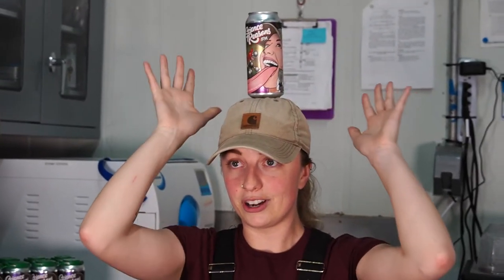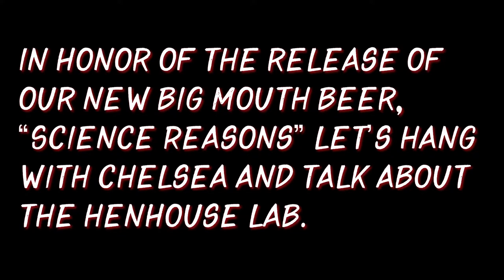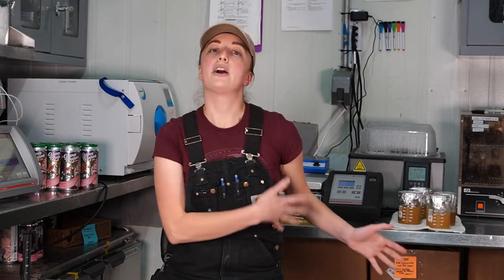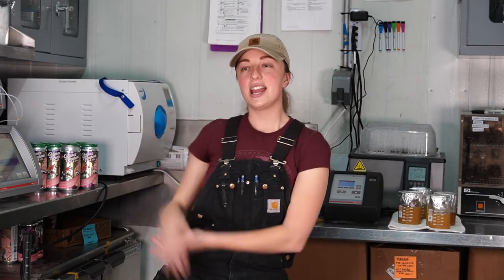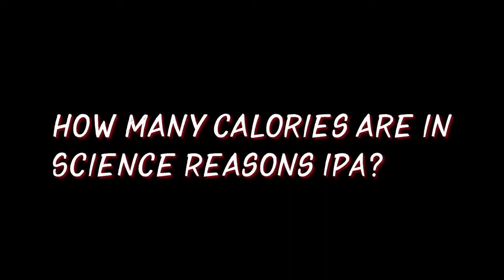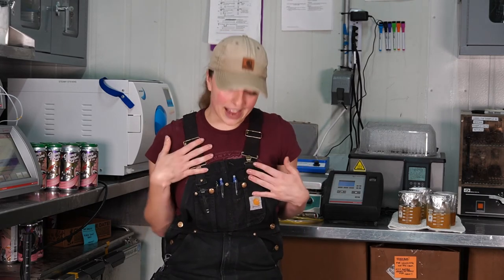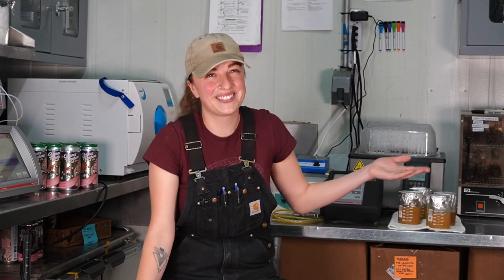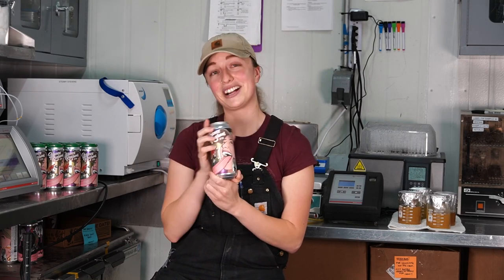STOKED ON SCIENCE - CHECK OUT THE LAB WITH CHELSEA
STOKED ON SCIENCE y'all! In honor of the release of our new Big Mouth Beer, “Science Reasons” we thought it would be great time to hang with our Laboratory Technician and creator of the Science Reasons IPA recipe Chelsea to learn a bit more information about the HenHouse lab and all the incredible things our production team does to ensure y'all get fresh beer on the regular. Lab folk like Chelsea are our first line of defense when it comes to quality control for our beers, without them the standard of our libations would most definitely suffer. In this video we talk about everything from preventing diastaticus and the purpose of a "micro-hold" to our interestingly named pieces of equipment and the must have lab wear for the aspiring HenHouse beer scientist. Check it out (for science reasons) and get like us!

P.S. Science Reasons IPA is still on draft and available in cans (barely) at both tasting rooms right now! Hurry and get yourself some delicious science-y beer before it’s too late!